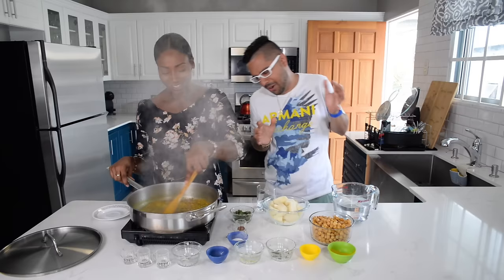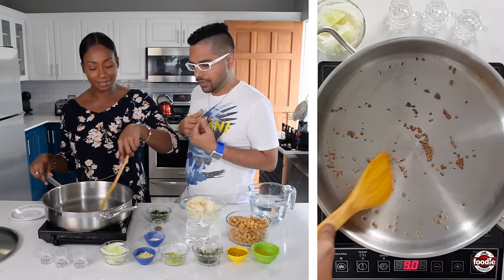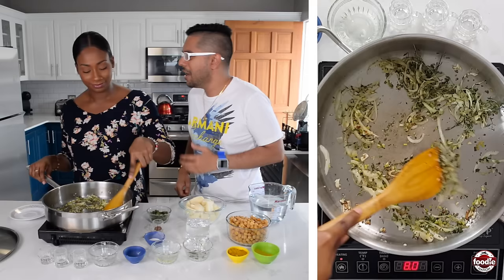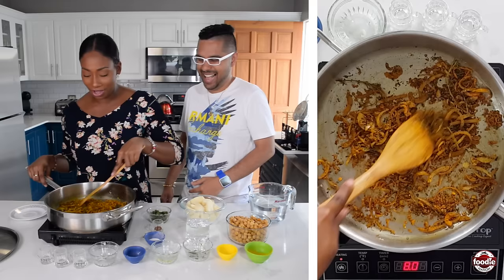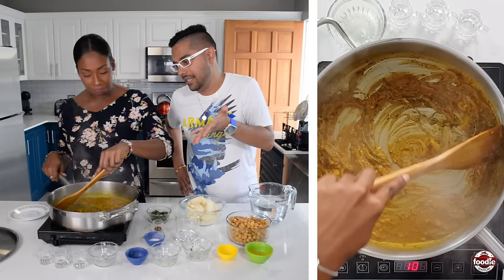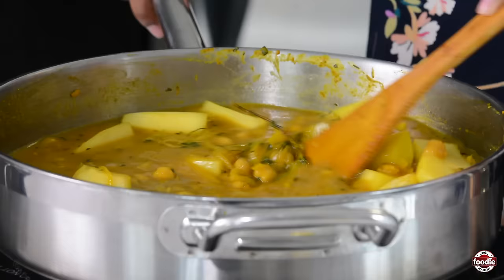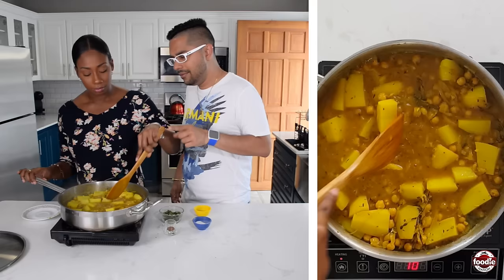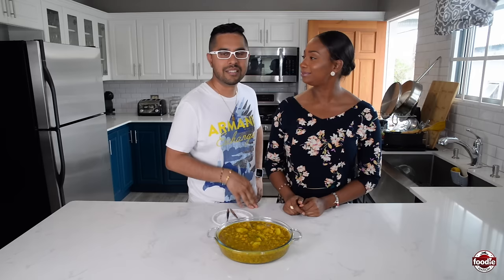How To Make Curry Channa & Aloo | Foodie Nation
Chef Jason teaches Kezzianne how to make Curried Channa & Aloo (Chickpeas & Potatoes), a staple side-dish for any Trinbagonian curry meal:

Yield:  6 - 8 Portions

INGREDIENTS

3 Tbsp Vegetable Oil
¼ Tsp Whole Geera (Cumin) Seeds
¼ Tsp Fenugreek (Maithe) Seeds
½ Cup Julienned Onions
5 Cloves Garlic, minced
3 Pimento Peppers/Jalapeños, minced
1 Tbsp Minced Chadon Beni (Culantro)
3 Sprigs Fine Thyme Leaves
2 ½ Tbsp Curry Powder
½ Tbsp Turmeric Powder
1 Cup Water
¾ Lb Potatoes
2 Cans Canned Channa/Chickpeas (Drained)
3 ¼ Cups Water
1 Tsp Salt
½ Tsp Geera (Cumin) Powder
2 Tbsp Chives, chopped finely
1 Tbsp Celery, chopped finely

METHOD

1. Place a small iron pot over high heat. When heated, add the oil and sprinkle in the cumin and fenugreek seeds to toast for 30 seconds. Add the onions, garlic, pimento, chadon beni and thyme sprigs.
2. Sauté these aromatics for 2 minutes until fragrant, then sprinkle in the curry and turmeric powders. Stir spices continuously to toast in the hot oil for about 2 minutes ensuring to parch and develop the curry powders well amidst the aromatics.
3. Add the 1 cup of water to the pot and stir to dissolve the spices. Let this solution cook and reduce for an average of 4 minutes to develop a thick curry paste, stirring once or twice during this time. Meanwhile, peel potatoes and cut into large dice or 1 ½ inch chunks.
4. Add the diced potatoes and chick peas. Mix well to allow curry paste to coat the ingredients and cook for about 2 – 3 minutes to allow any liquid from the chickpeas to dry up.
5. Add 3 ¼ cups of water or just enough to cover the potatoes and channa and 1 tsp of salt. Stir, ensuring to scrape the bottom of the pan to deglaze any caramelized bits of seasonings and spices. Cover, bring to a boil and then reduce heat to medium. Cook for 6 minutes or until potatoes are half cooked, then remove cover.
6. Allow the channa and potatoes to cook gently as the liquid reduces by half in quantity and thickens up. (About 8 - 10 Minutes)
7. As the liquid thickens, press a few grains of the channa with the pot spoon to see if it smashes easily without resistance.
8. At this point; add the geera powder, chives, celery and season with salt and pepper to suit your taste preference.
9. You can allow it cook further to yield a thicker consistency with minimal sauce, or leave it as is and serve a little looser. Be mindful not to overcook potatoes.
10. Remove from heat and serve with Paratha Roti and Curry Chicken as a great accompaniment.

Connect with:
Kezzianne Miller: @kezzidoeseat
Chef Jason Peru: @chefjasonperu